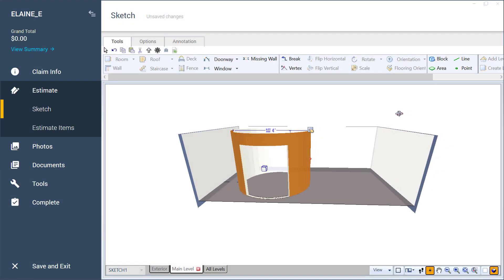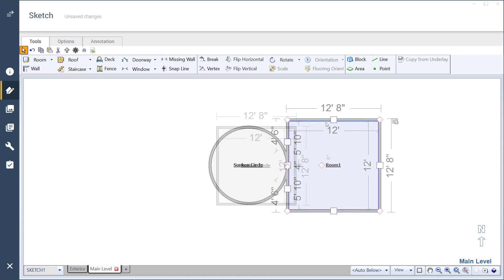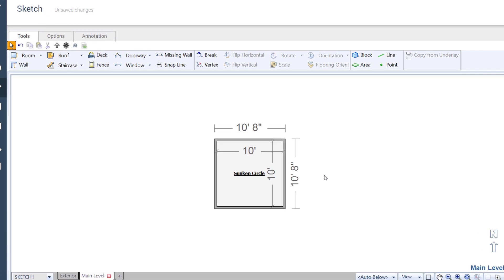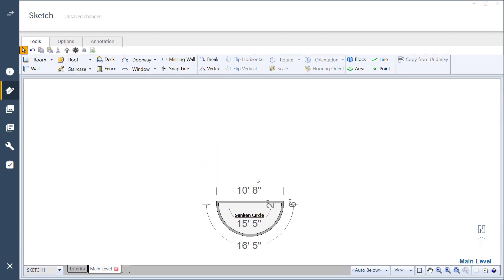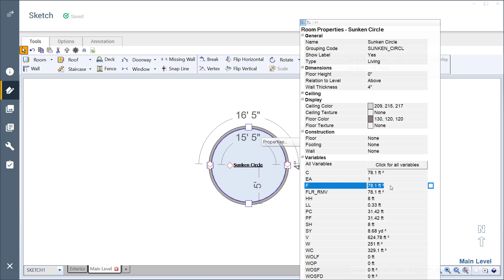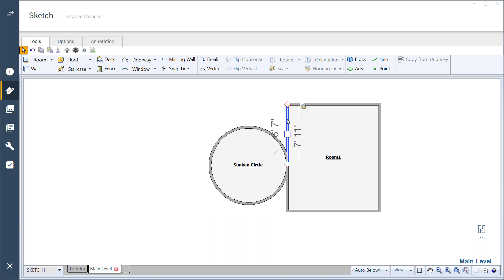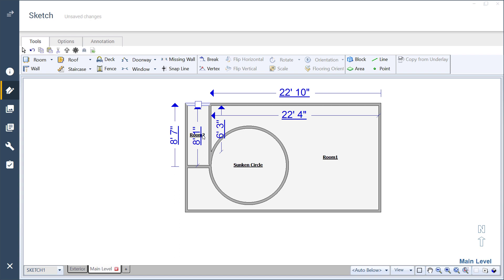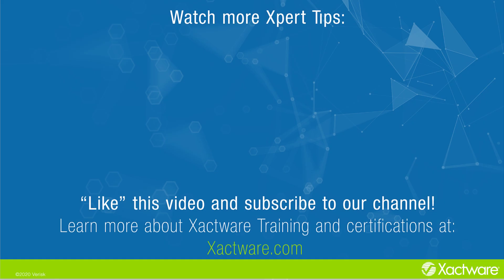Xactimate Xpert Tip: Adding a Circular Room in the Middle of Another Room in Xactimate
Learn how to add circular room in the middle of another room.

xactimate28,xactimate,xactware,xpert tips,how to,construction,estimating,estimate,estimate items,sketch,adjuster,claims,adding circular room in the middle of another room in xactimate